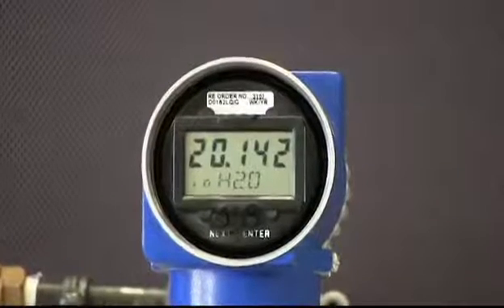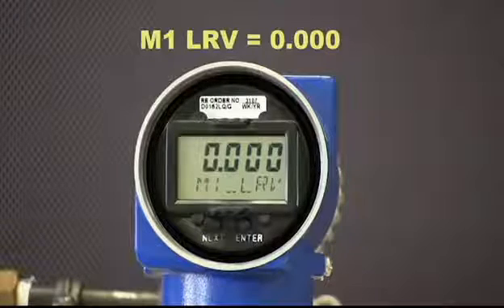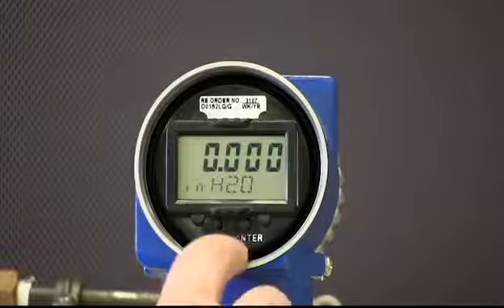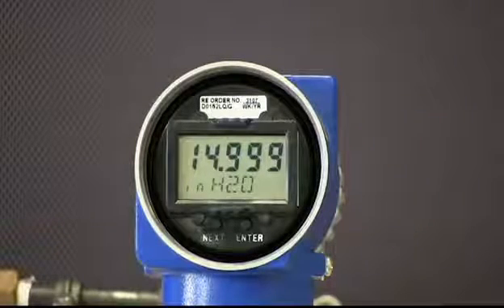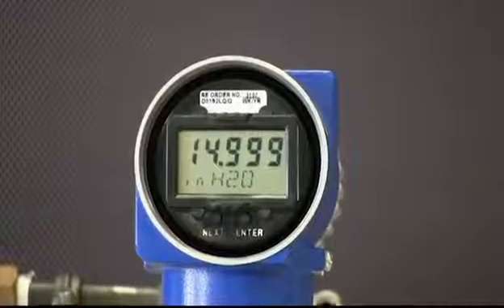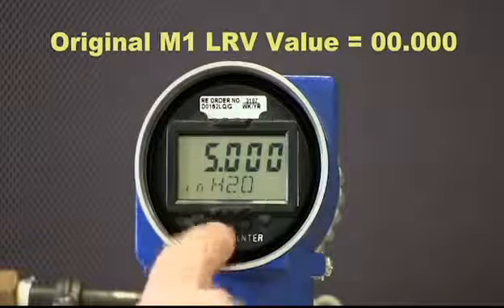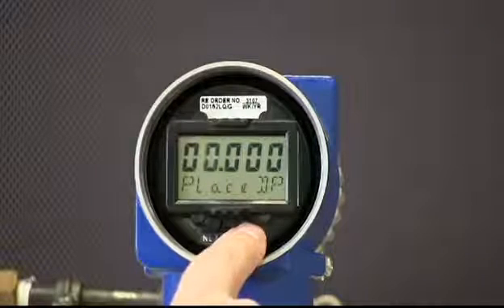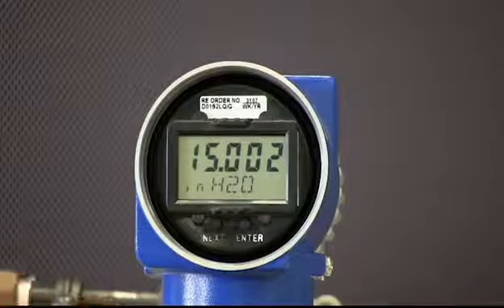Foxboro Technical Training - IDP 10-T Calibration | Schneider Electric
Unlock the essentials of calibrating the Foxboro IDP10-T Differential Pressure Transmitter in this hands-on technical training session. This video demonstrates the single-point calibration method to ensure accurate and reliable measurements in industrial automation systems. Whether you're a field technician, engineer, or someone involved in process instrumentation, this step-by-step tutorial will guide you through the IDP10-T setup and calibration process with ease.

🔔 Timestamps:
0:11 - Introduction & Scenario Setup
0:30 - Setting Temporary M1 LRV Value
2:59 - Calibrating the Transmitter at Actual Tank Level
4:17 - Restoring M1 LRV to Original Value & Finalizing Calibration

👋 GET TO KNOW US BETTER